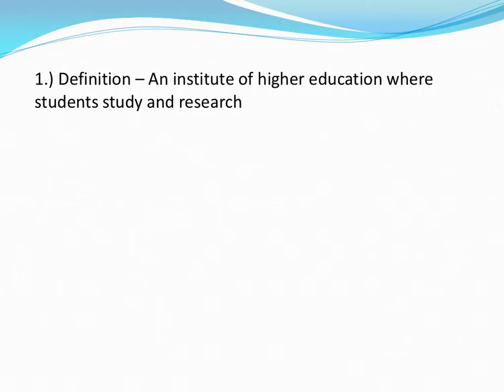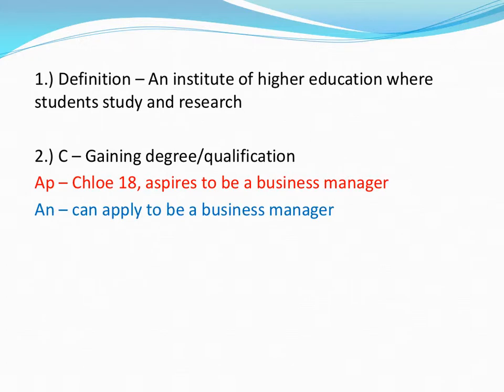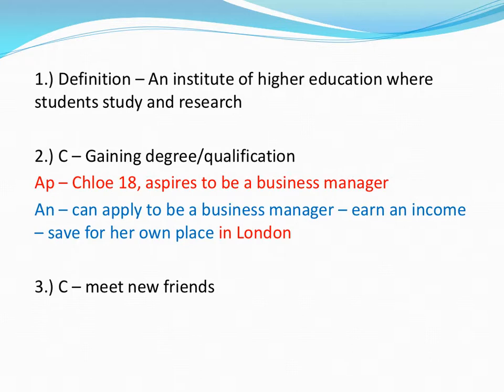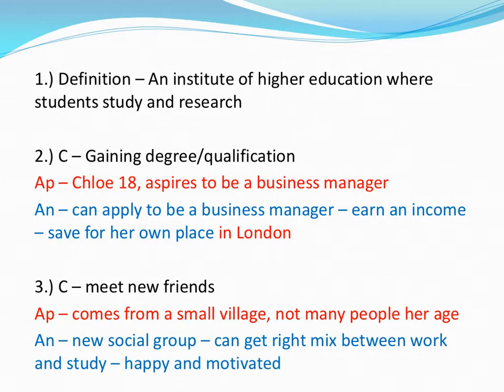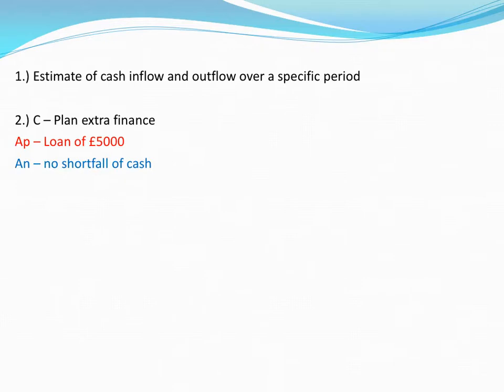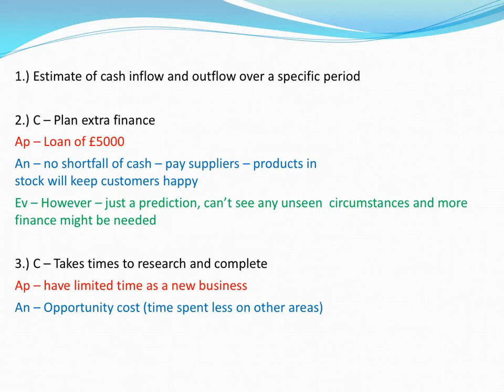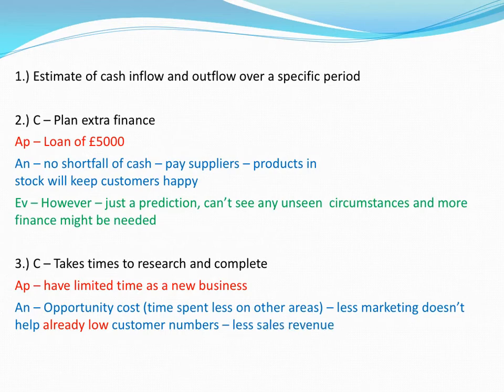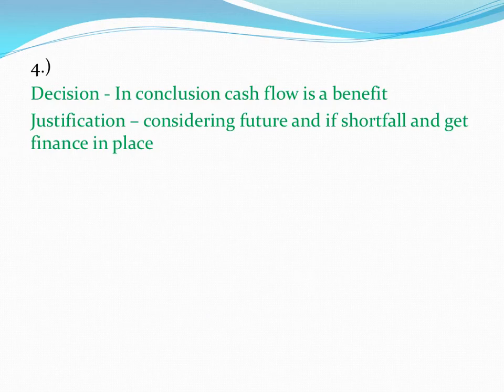Exam Technique In Practice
This is part 2 that puts the writing frame suggestion in to practice.